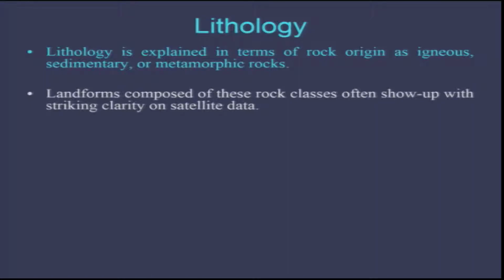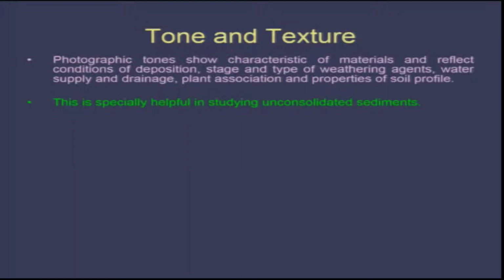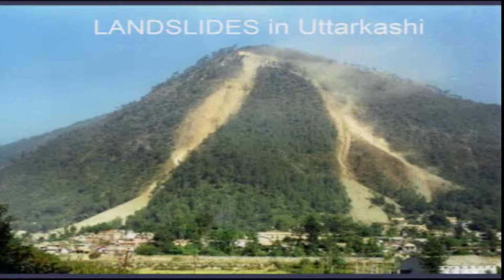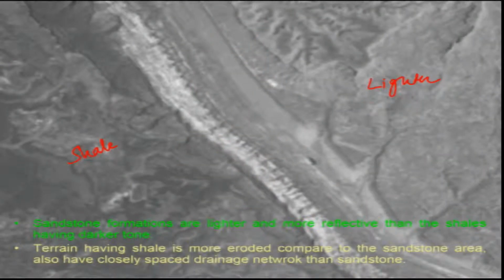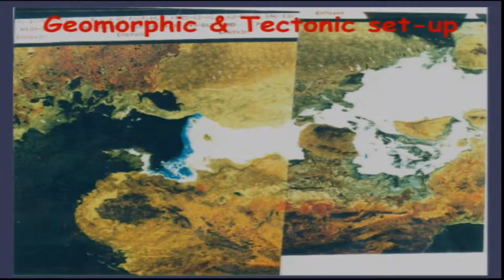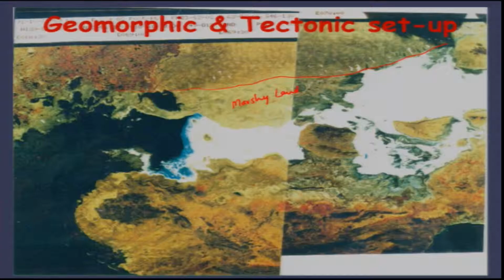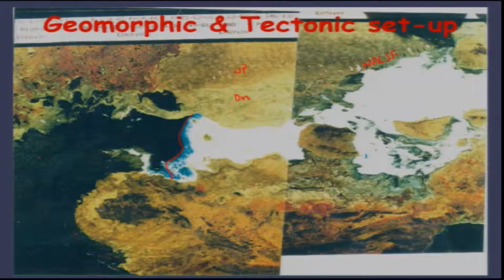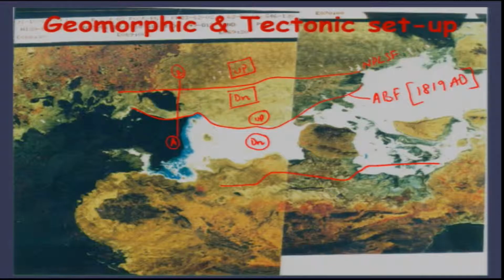noc18-ce35-Lecture-10-Photo-Interpretation: Lithology and Geomorphic Mapping